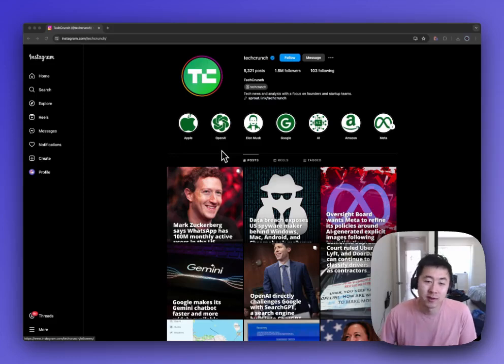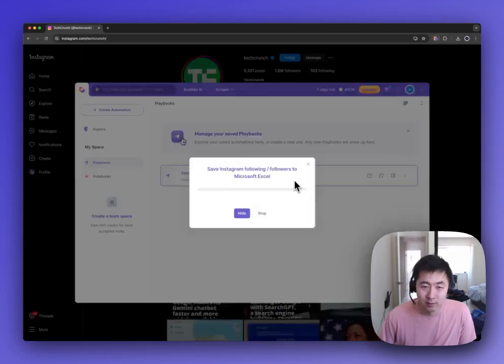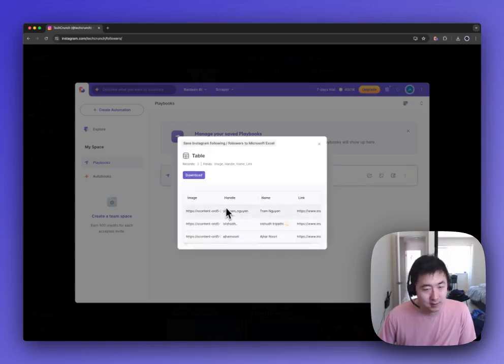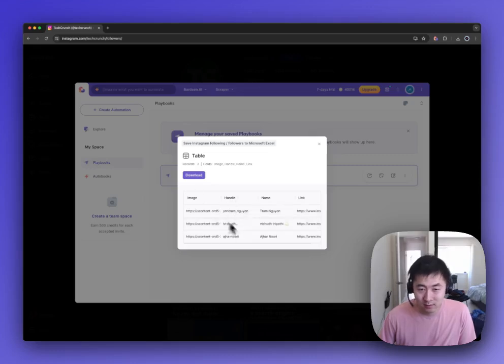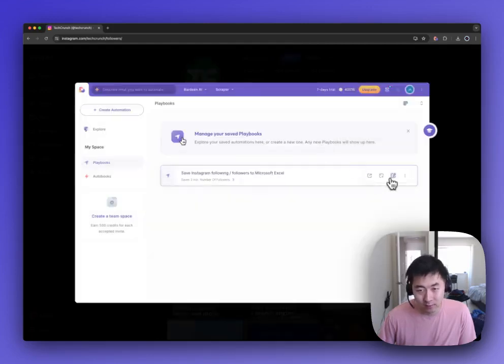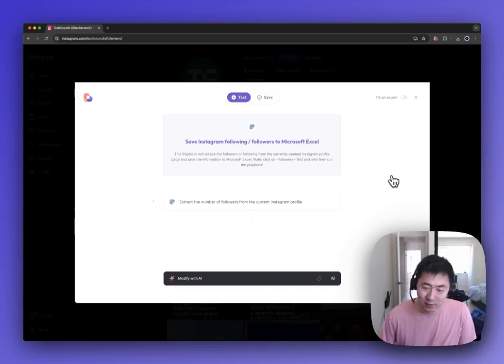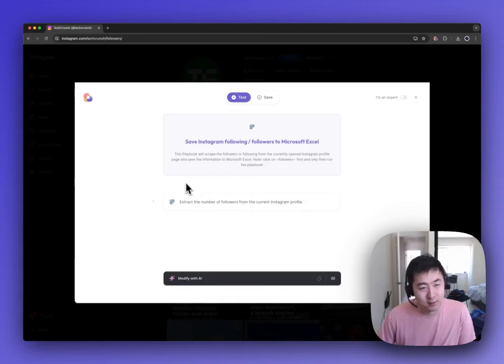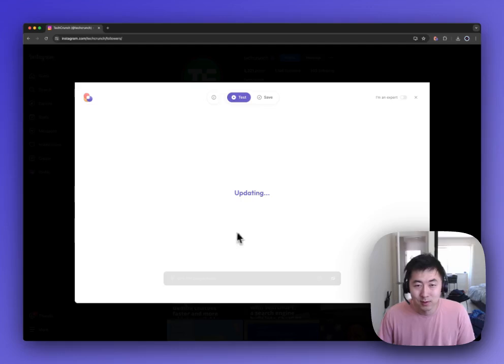Scrape Instagram Followers | Bardeen Playbook Tutorial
This playbook helps automate the process of exporting Instagram followers or following data into Microsoft Excel. It saves time by scraping the information from the Instagram profile page and storing it in a spreadsheet. After integrating Microsoft Excel with the playbook, users can extract and analyze follower data like names, handles, and more. This is beneficial for tracking audience growth, identifying brand advocates, or securing a backup. Exporting follower lists provides valuable insights for content strategy and collaboration opportunities. The guide also includes a step-by-step process for using third-party tools to download follower data.

🤖 About Bardeen:
Automate manual tasks with Bardeen. Follow for tips on productivity and workflow automation.

ℹ️ Need help?